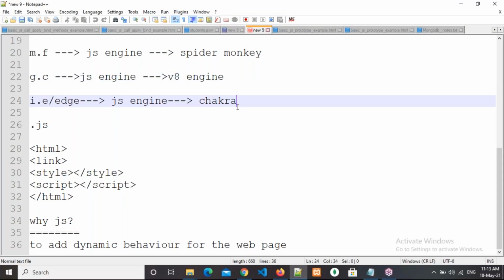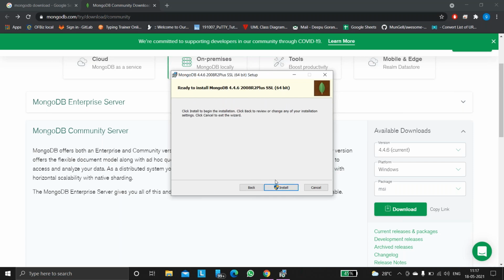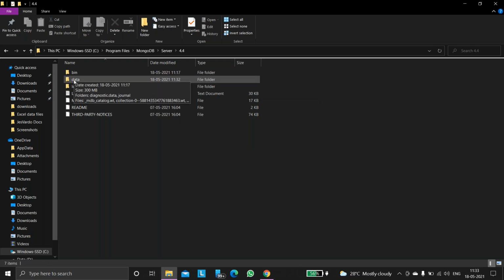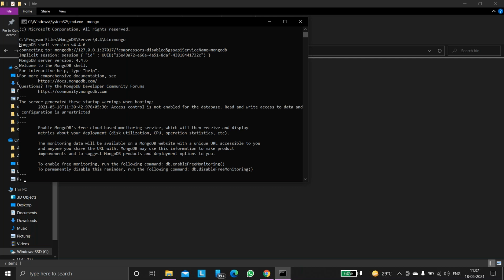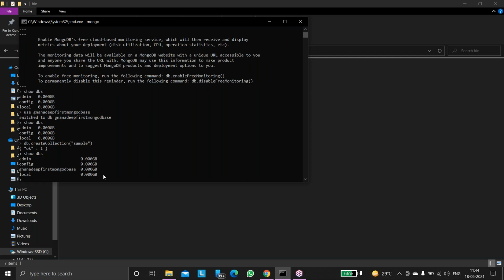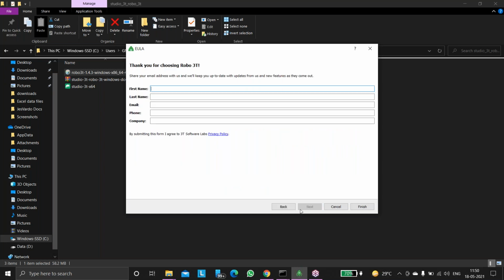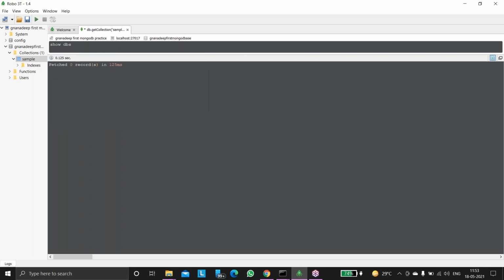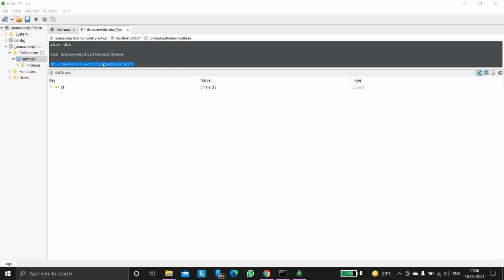NODE JS tutorials || Demo - 2 || by Mr. Ramesh On 18-05-2021 @11AM IST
Java tutorial by durga sir